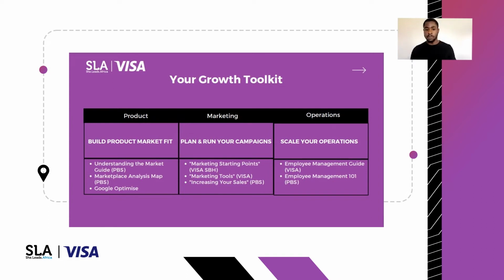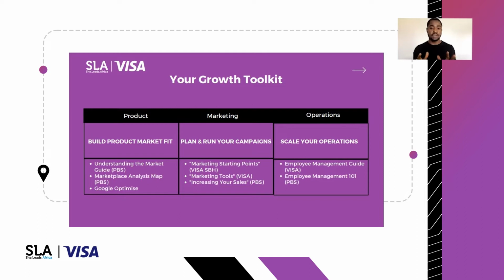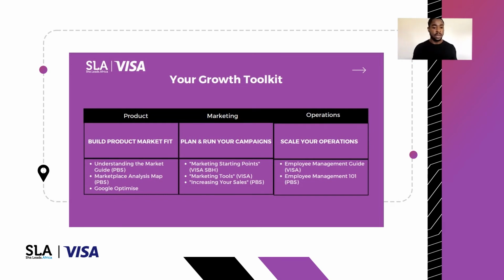How to Grow and Scale Your Business Online in Africa (7/9)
Looking to expand your business online? Learn the secrets of growth engineering from Temitope Saliu Thomas, the Head of Growth & Partnerships at Growth Tribe Africa.

In this workshop, you will learn:
▶ How to grow your business using the "growth engineering" concept and framework
▶ Growth strategies from real-world examples and case studies you can apply to your business
▶ How to implement growth strategies for short and long-term success online

00:00 Introduction
00:26 Your Growth Toolkit
01:59 Growth Toolkit Explained

About She Leads Africa:
She Leads Africa is a community that helps young African women achieve their professional dreams. With engaging online content and pan-African events, our vision is to become the #1 destination for smart and ambitious young women.